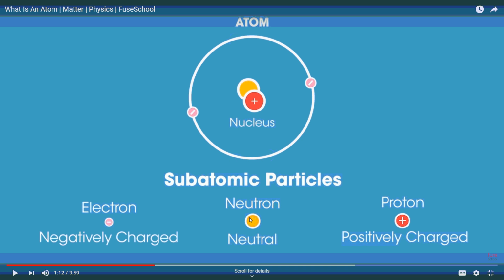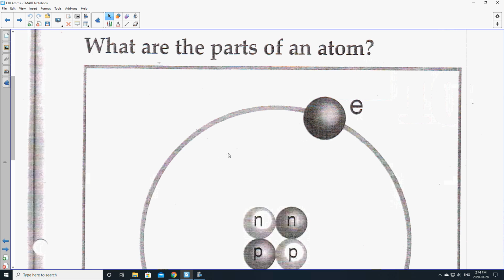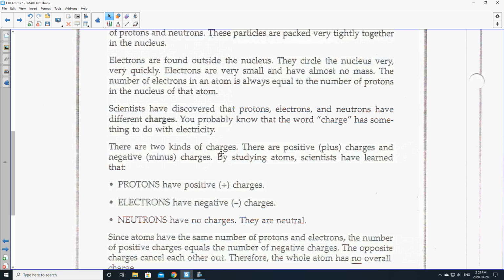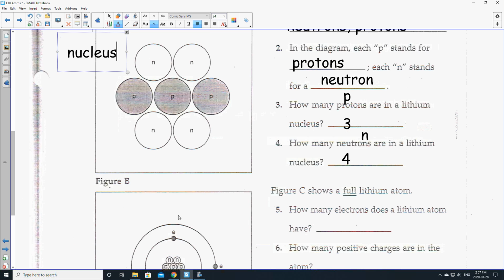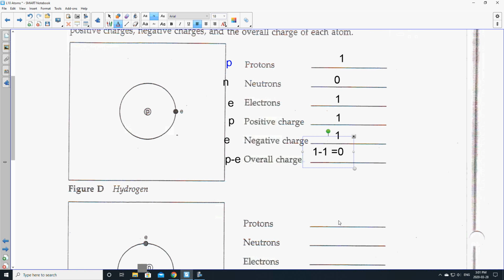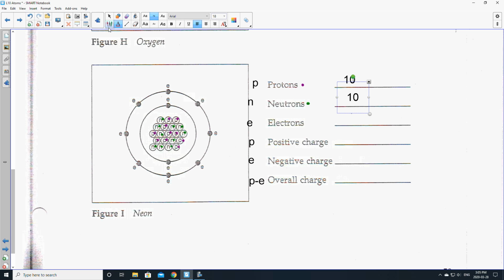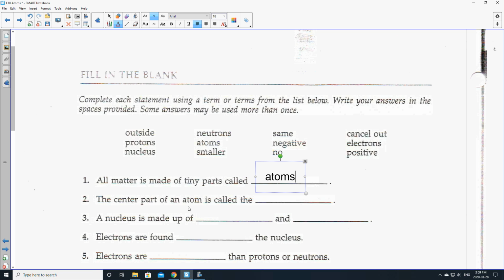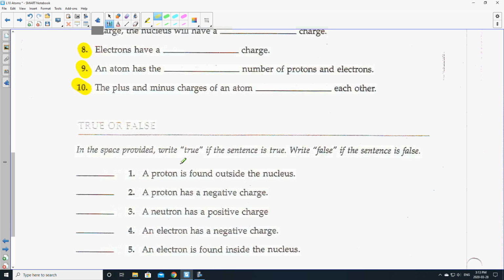L10 Atoms Video Lesson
Our first video lesson!
I goofed up - click on the below links to access the original videos that I reference in my video!

The handouts are from Science Workshop Series: Atoms and Elements by Seymour Rosen, Globe Fearon.